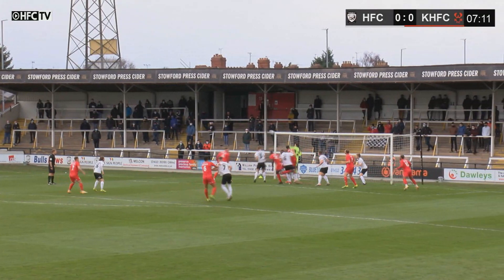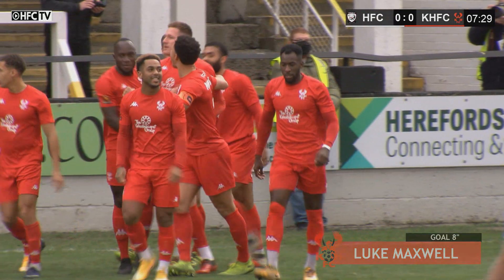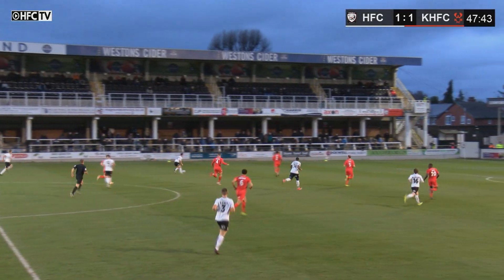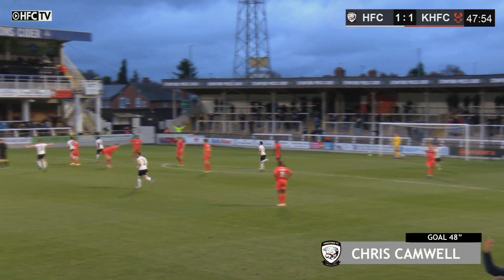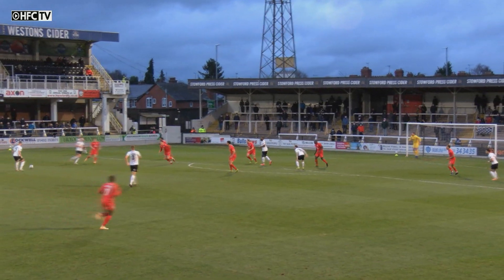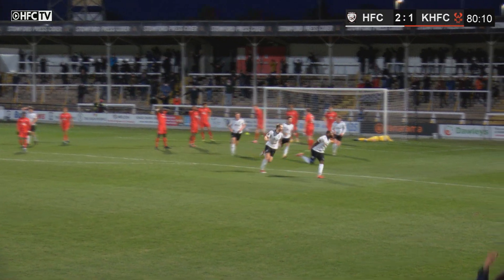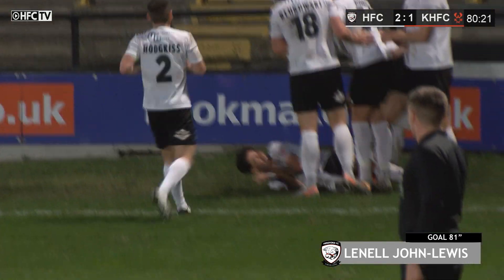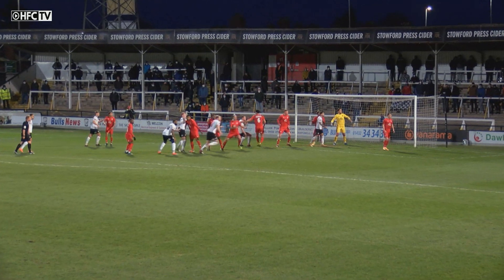GOALS | Hereford 3-1 Kidderminster